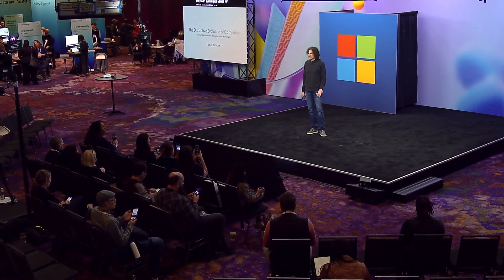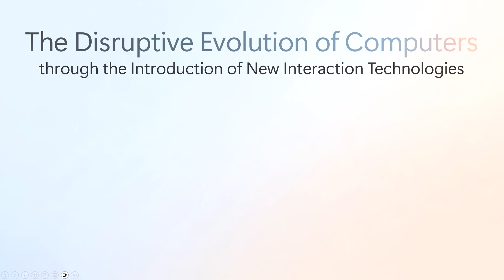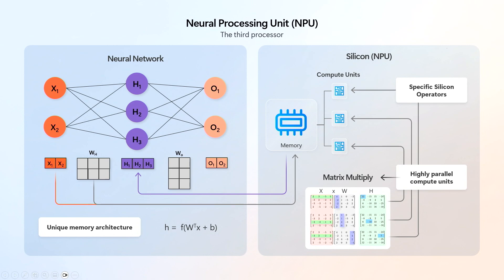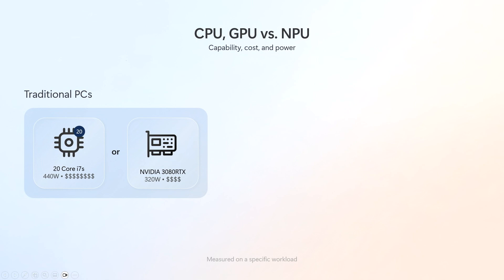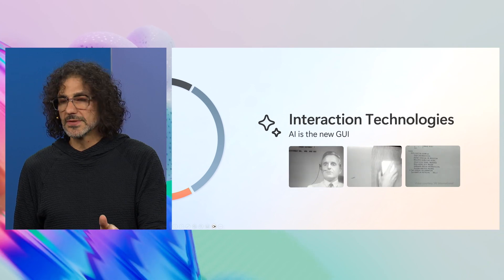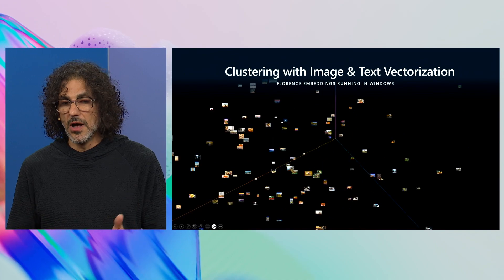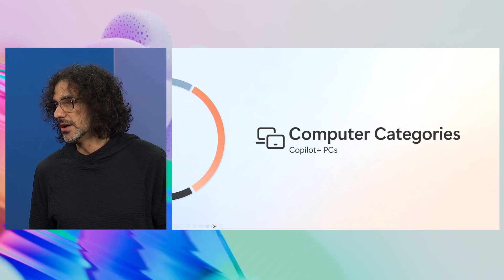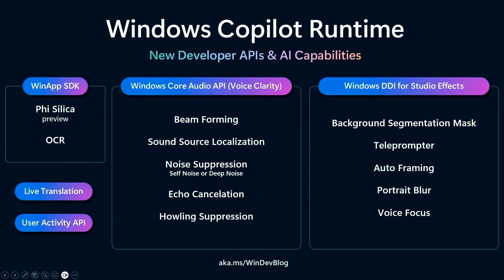Why and How We Built the Next Generation of AI PC's: The Copilot+ PCs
Microsoft Technical Fellow Steven Bathiche explains why Microsoft created a whole new category of computer: the AI PC.  Under the hood of the new Copilot+ PC’s (including the new flagship Surface models), Microsoft has put an NPU chip capable of running 45 trillion operations per second (TOPS) while using less than 4 watts of power.  This makes it possible to run 40 state-of-the-art A.I. models concurrently, wherever you are, with minimal impact on battery life.

This athletic hardware provides the foundation for Windows’ banner A.I. features: Recall, Cocreator, and Studio Effects, which are at your side helping you to do things.  Recall gives you photographic memory, letting you find and recall things instantly.  Cocreator helps you create art, putting large diffusion-based models at your service with each stroke of your digital pen.
Devices become more helpful when they are better able to understand what you want.  The interaction model shifts from programmatic to piloted, from exact to fuzzy, from explicit to implicit, and from typing commands to asking.